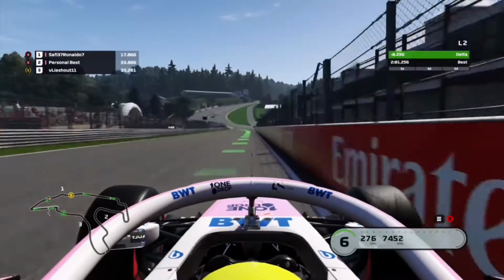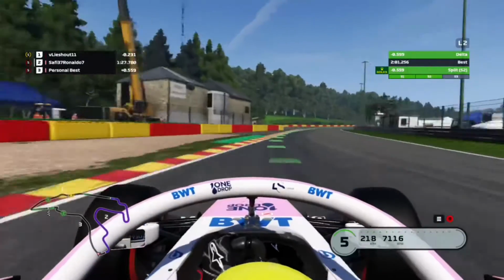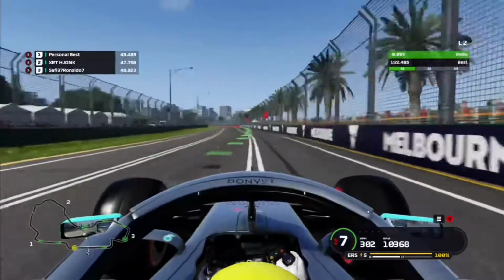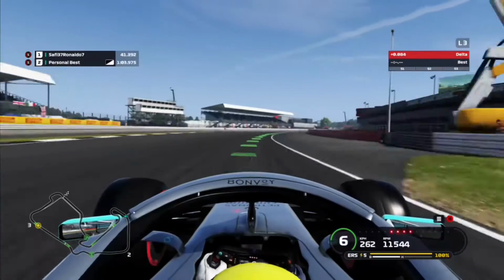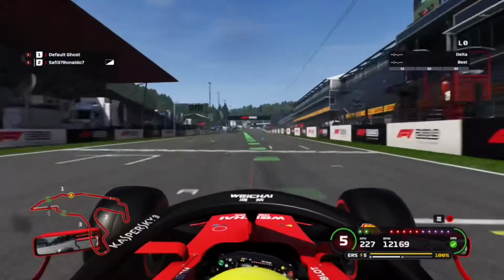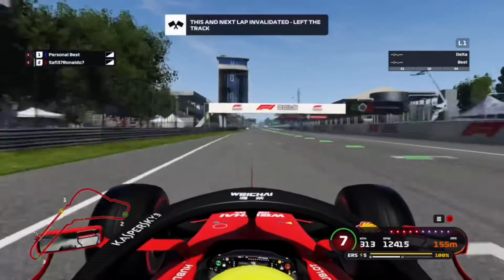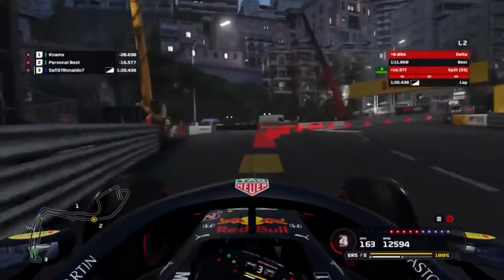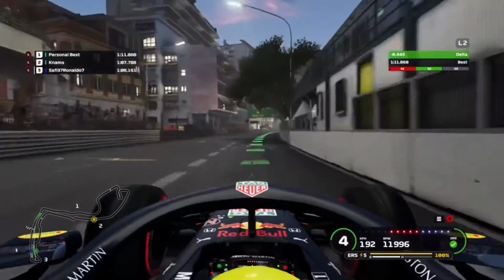F1 2019 | MY VERDICT ON F1 ENGINE SUPPLIERS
In this video I am explaining the pros and cons of each top engine supplier in f1 which are; Ferrari, Mercedes and Honda, this may help you in f1 2020 as there is a new feature called my team career mode where you can control every element of your car. I hope you guys gain something in this video